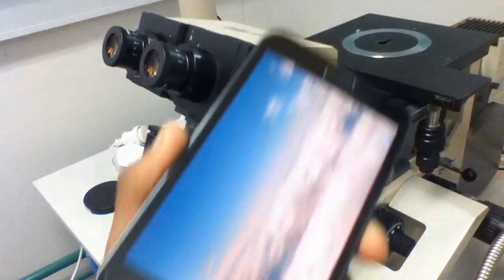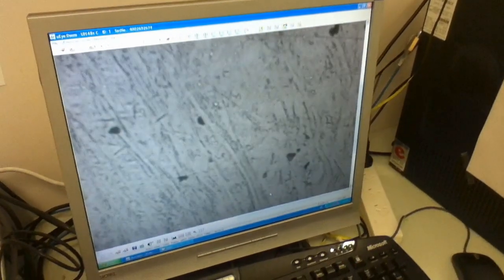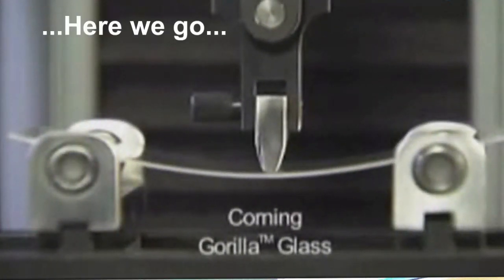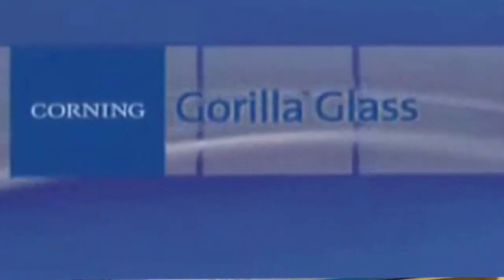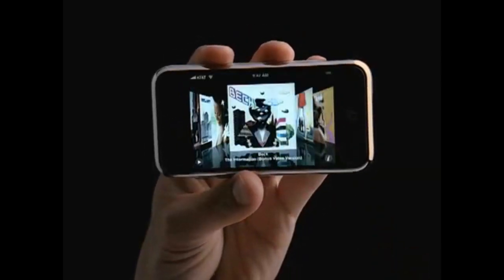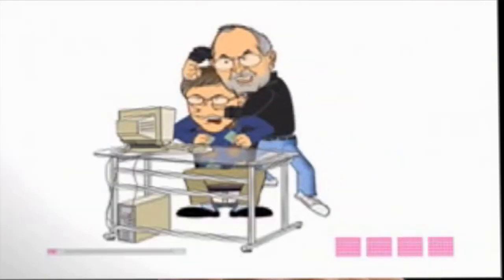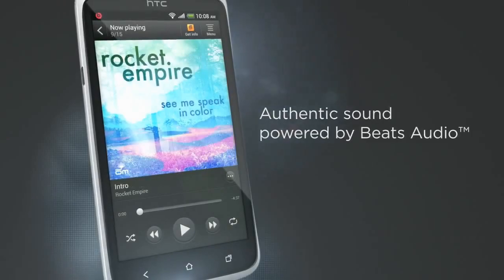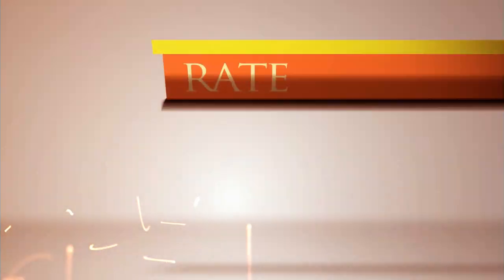Steve Jobs, Corning Gorilla Glass And A Microscope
A pretty interesting look at Corning's Gorilla Glass ;P

Proof that the galaxy note DOES have Gorilla glass